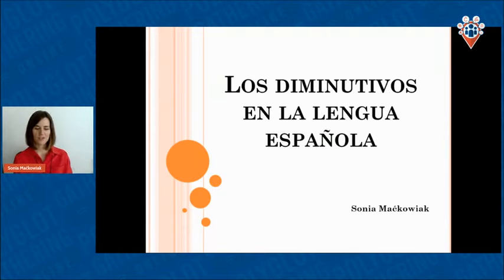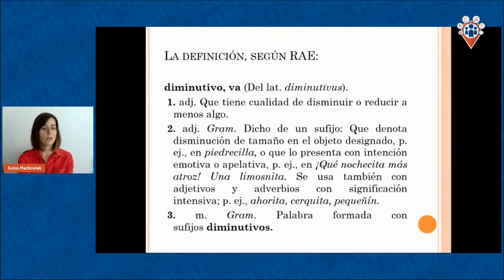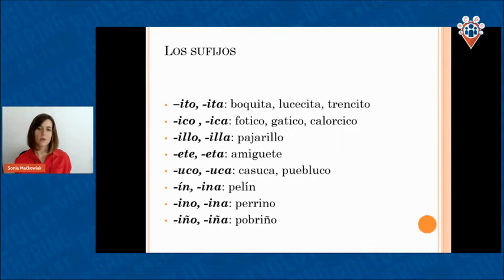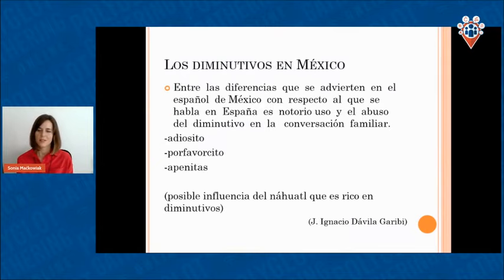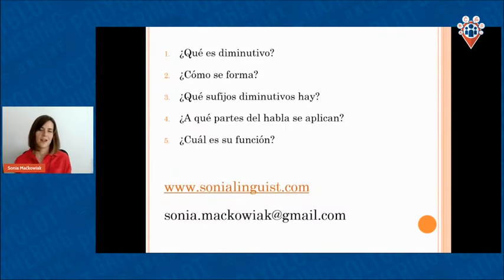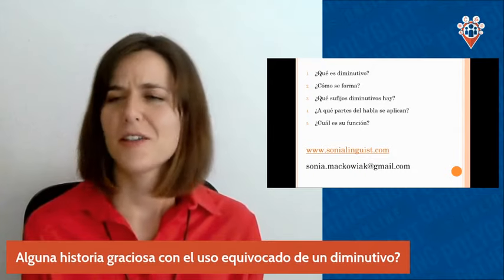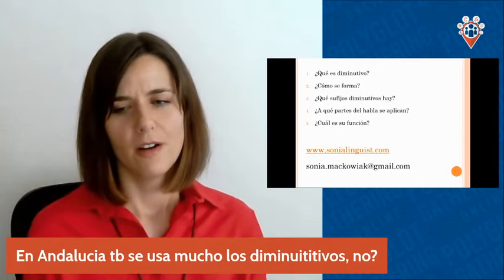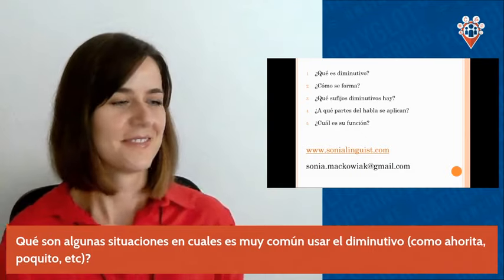Diminutives in Spanish: what they are and how to use them - Sonia Maćkowiak | PGO 2021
Do you love or hate the 2017 musical hit Despacito by Luis Fonsi? Do you remember Ricky Martin’s 2015 song La mordidita? I invite you to my talk about the fascinating phenomenon of diminutives in the Spanish language. You will learn how they are formed and used in different regions of Spain and some parts of Hispanic America. ¡Hasta lueguito!

Sonia Maćkowiak is a Spanish teacher and Spanish Linguistics PhD candidate. She is originally from Poznań (Poland), but lives in Madrid. She speaks Polish, English, Spanish, Portuguese and French. During her 10-year career as an English and Spanish teacher, she has worked in Poland, Spain and the UK. The objective of her PhD research is to create a panoramic view of the geographical distribution of diminutive suffixes in Spain and Hispanic America based on the maps in Atlas Lingüísticos.